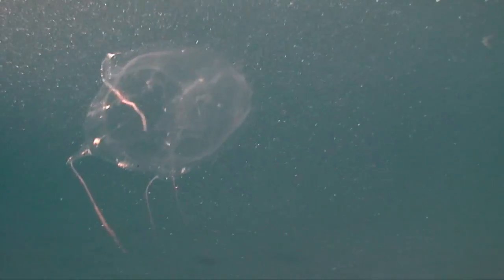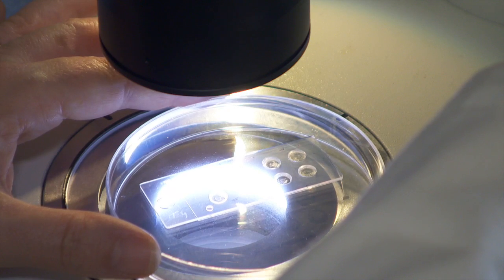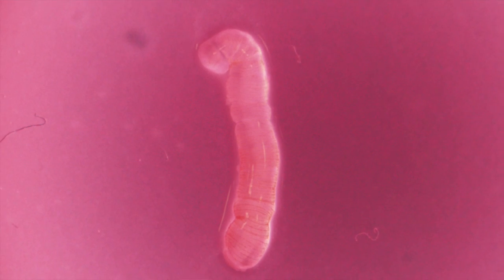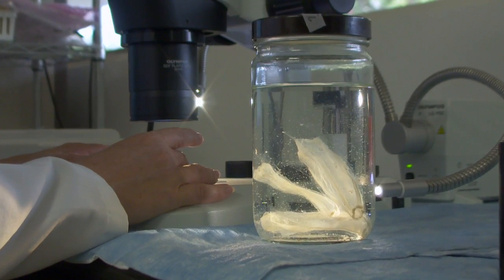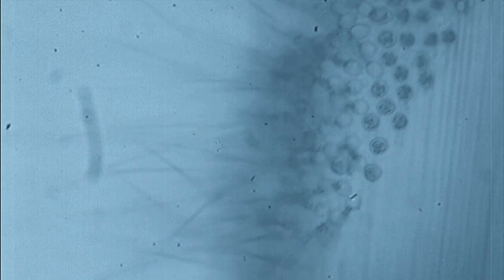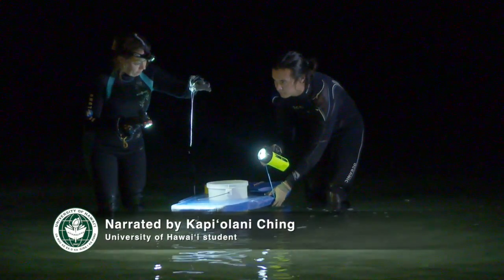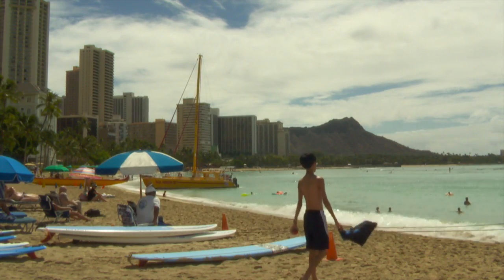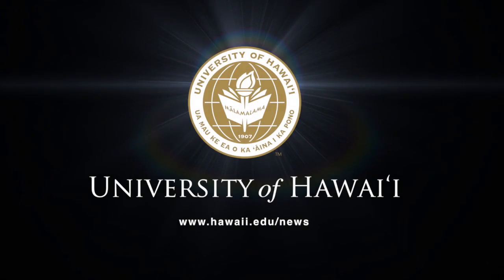New experiments determine effective treatments for box jelly stings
University of Hawaii at Manoa researchers Angel Yanagihara and Christie Wilcox developed an array of highly innovative experiments to allow scientists to safely test first-aid measures used for box jellyfish stings.